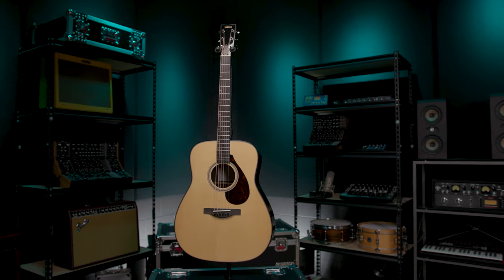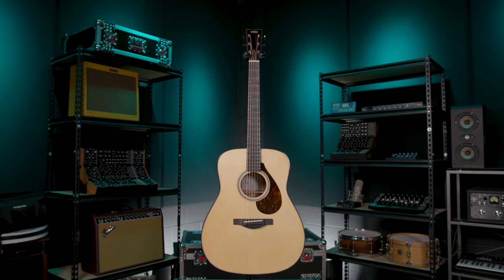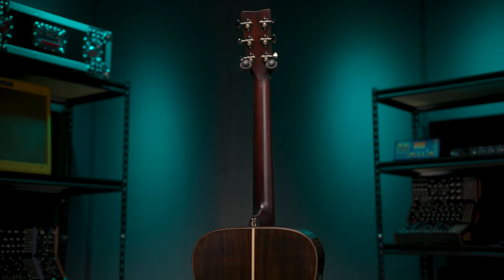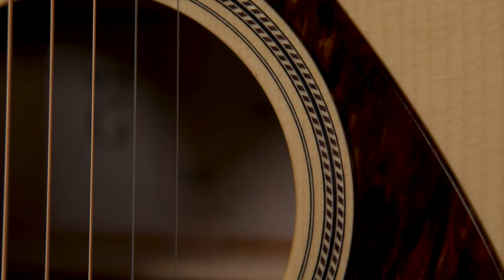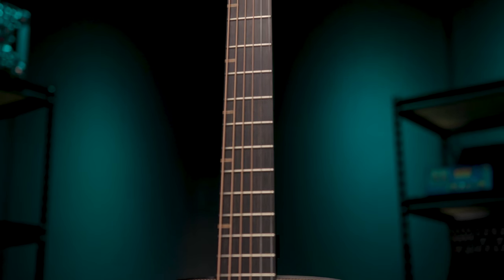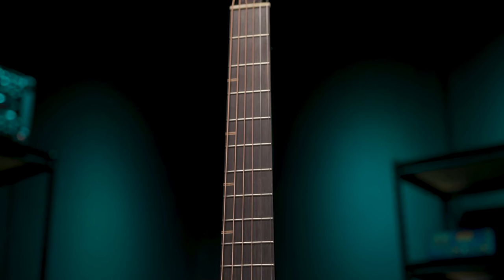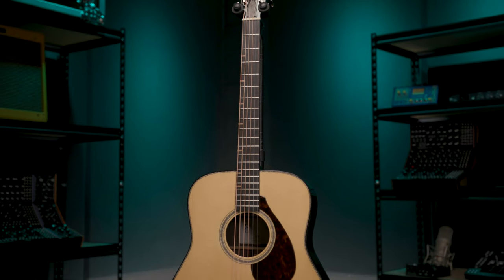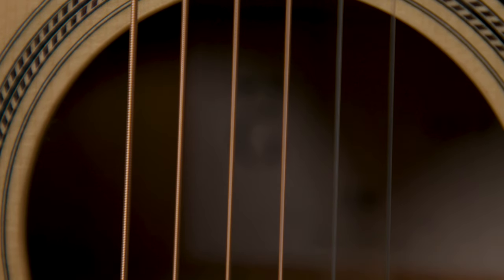Yamaha FG9: Exquisite Acoustics in Mahogany or Rosewood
Yamaha’s history of musical craftsmanship dates back more than a century, from their humble origins manufacturing reed organs to industrial appliances, motorcycles, and a now-defunct archery division whose products won gold medals in five different Olympic Games. Oh, and they make a version of virtually every instrument under the sun, each of which is produced with the same innovative spirit that drove the company’s earliest endeavors. These FG9 acoustic guitars are a distillation of that sonic excellence, nothing short of a masterwork in acoustic design, and certainly worthy of an Olympic gold medal. Join Don Carr to hear it for yourself!